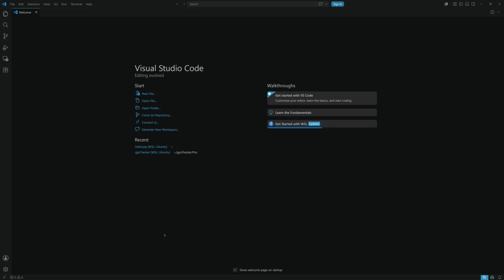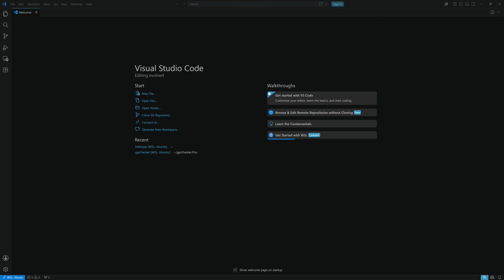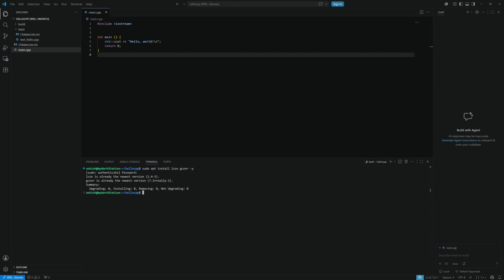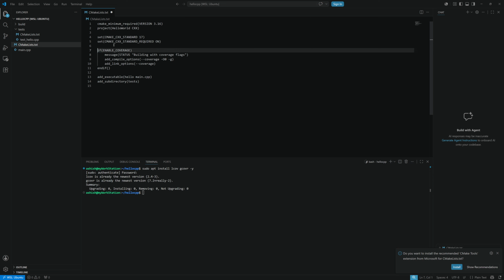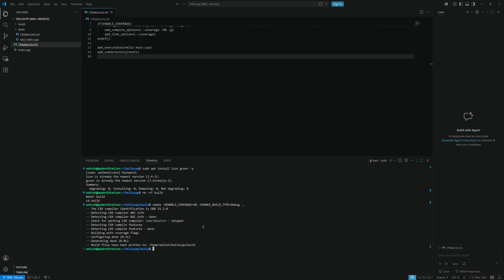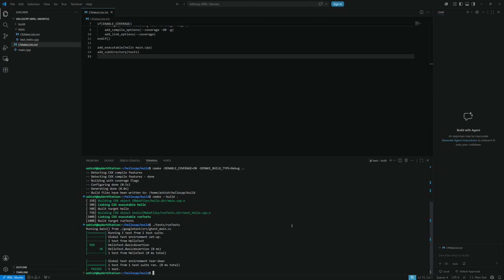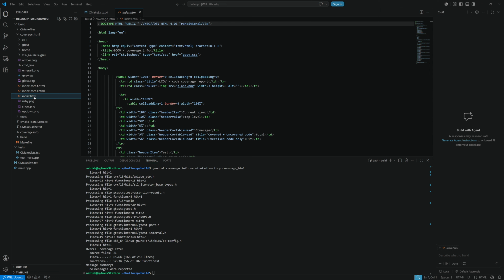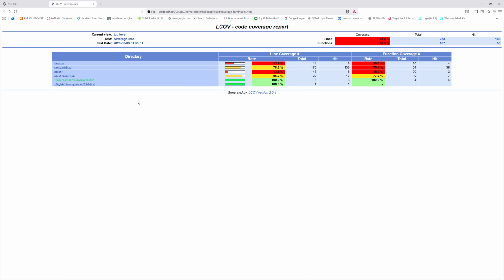Setting up the coverage report